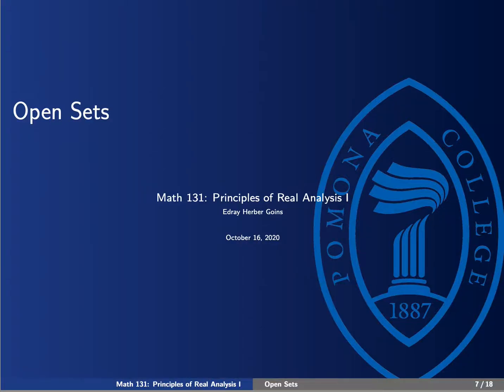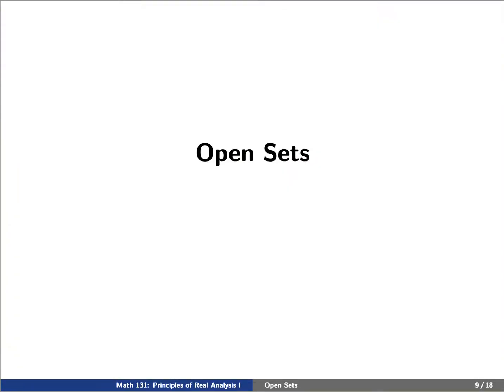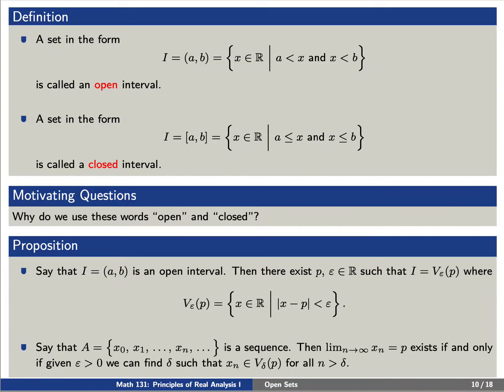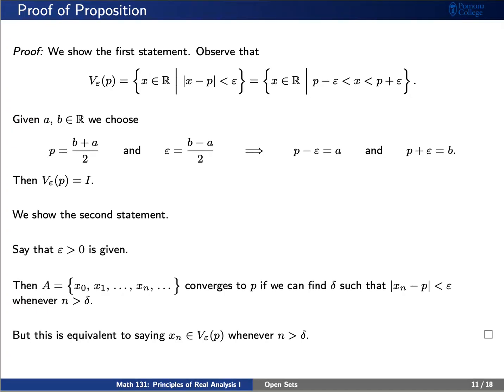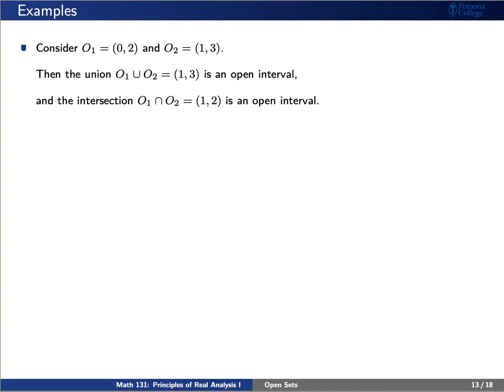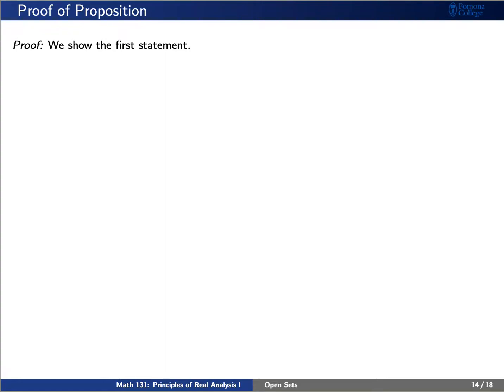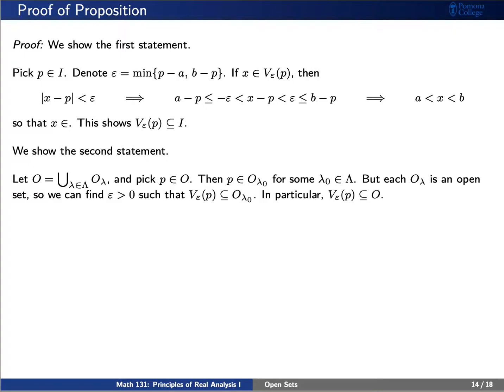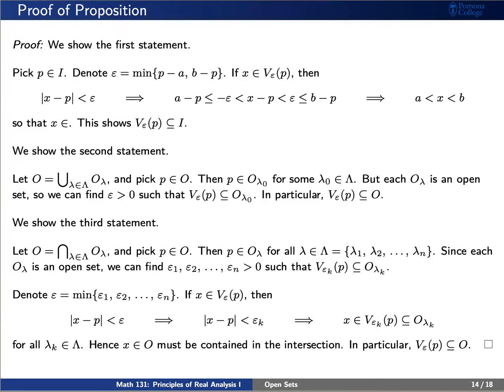Math 131: Lesson 23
This video from Friday, October 16, 2020 introduces open sets.